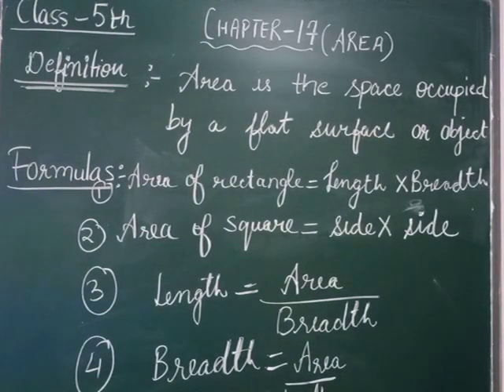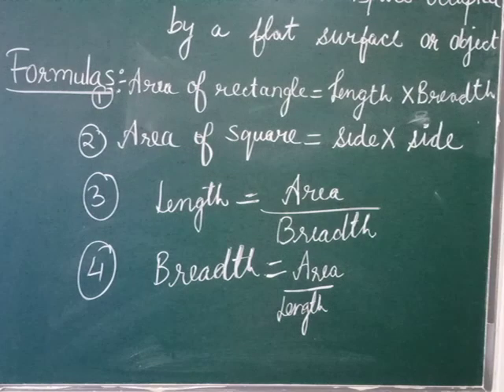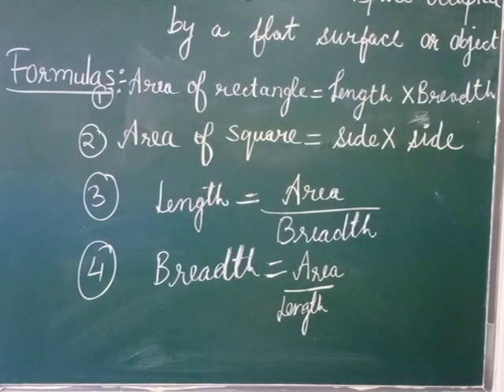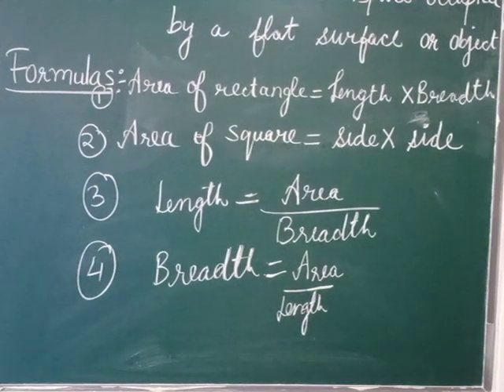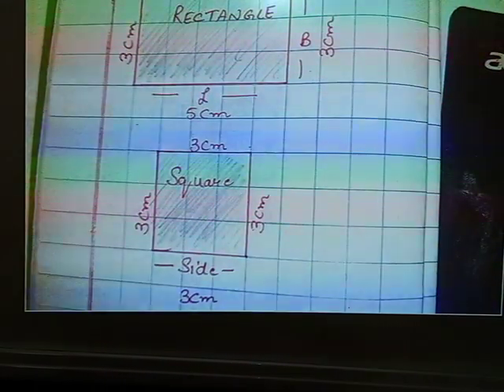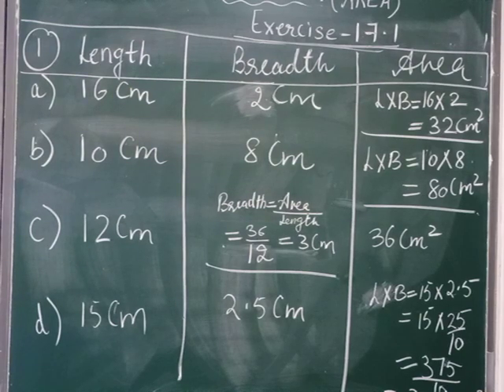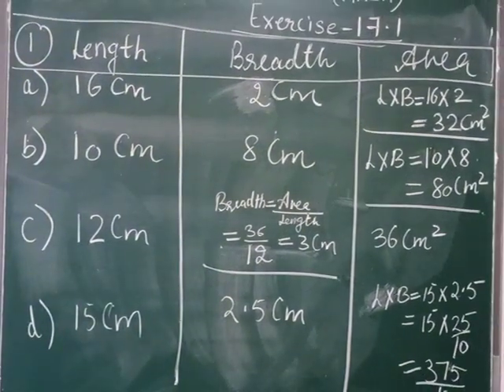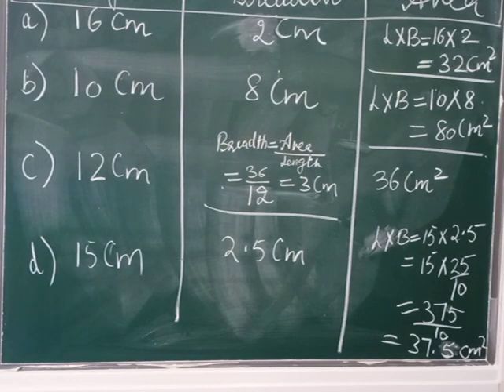Class 5, Maths,Part 1, by Mrs Sunaina